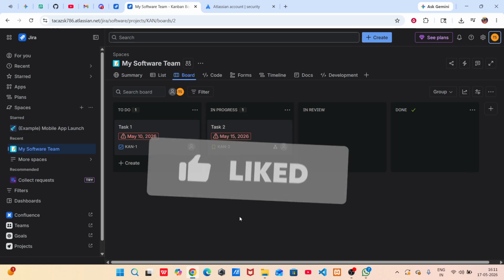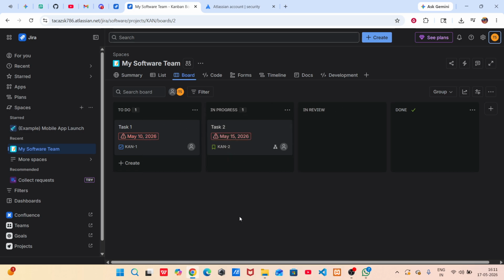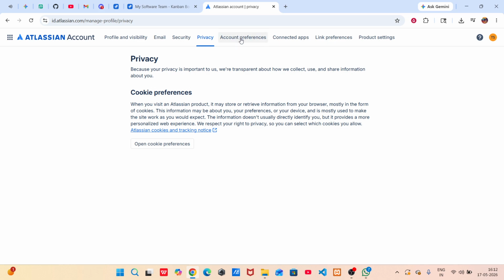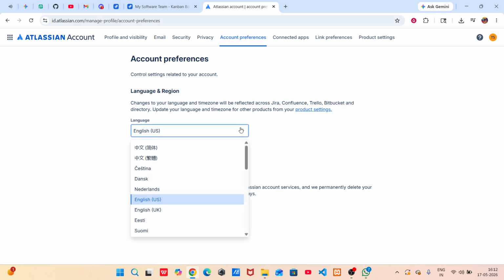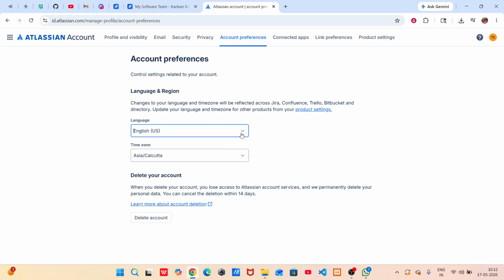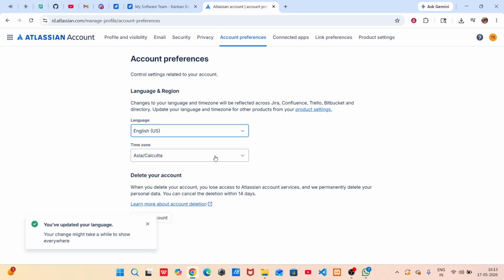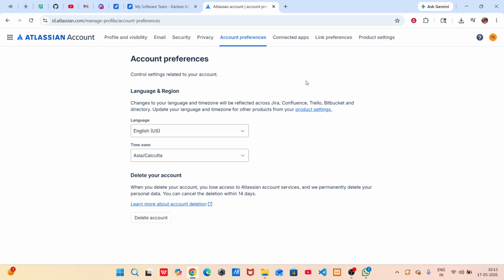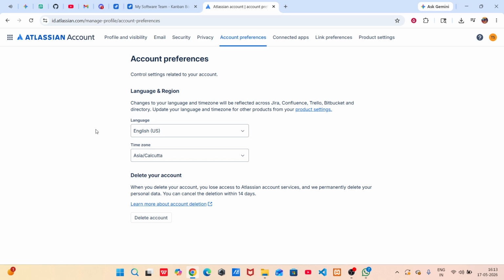How to Change the Language in Jira (Step By Step) (2026 Guide)